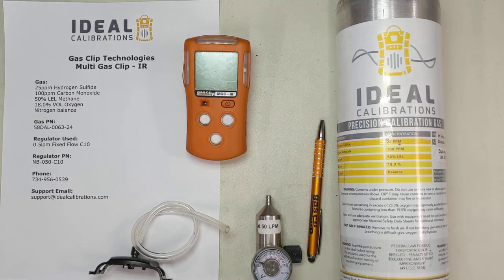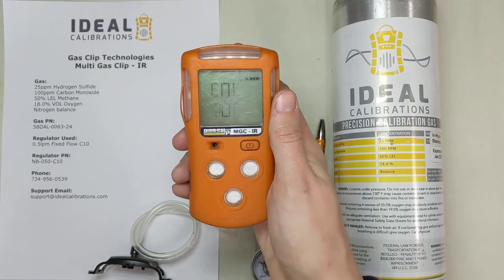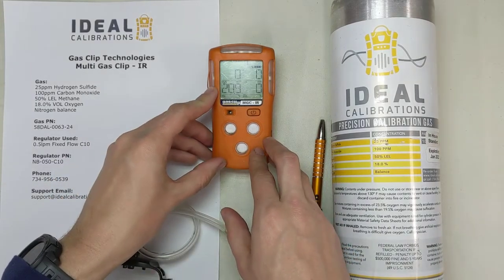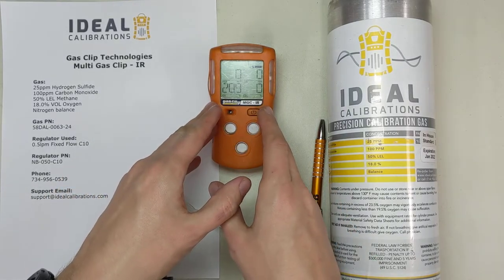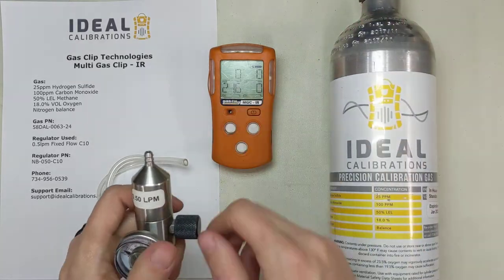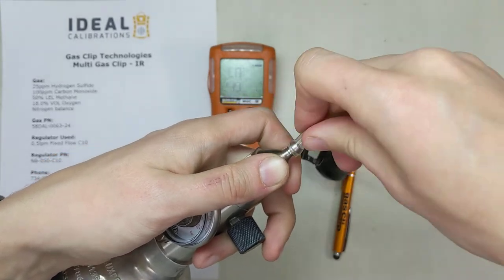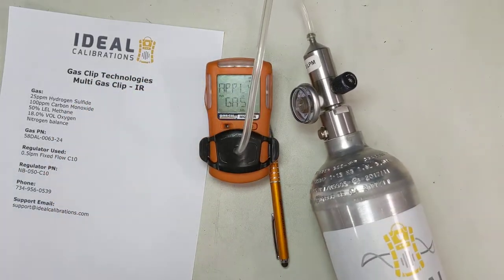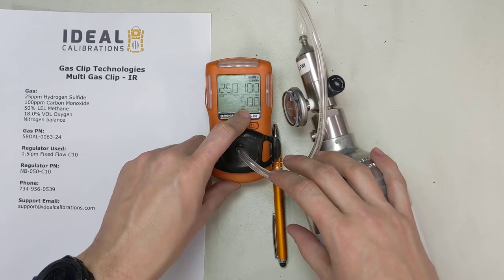Gas Clip Technologies Multi Gas Clip - IR Calibration Guide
Welcome to the Ideal Calibrations how to calibrate your gas detector series. Today we're looking at the Gas Clip Technologies Multi Gas Clip - IR unit. A cool unit with an IR LEL sensor which behaves a bit differently than a standard pellistor or catalytic bead sensor. I got over the differences, but keep in mind this LEL sensor will not pick up Acetylene or Hydrogen, which you'll need to use the CO sensor to monitor for.

How to Calibrate:
1. Turn the unit on and wait for standard reading mode.
2. Check your gas and screw it your regulator with the valve open (shut the valve on the regulator once gas begins to flow). Attach cal adapter to the regulator.
3. Press and hold the power button, waiting for the countdown to end, the monitor to go silent, and then for the screen to count down again.
4. When the monitor says AUTO ZERO release the button.
5. When screen says APPLY GAS clip on your calibration adapter with the single port facing down
6. Turn the gas valve to on on the regulator
7. Wait for the calibration to finish. When it complete, turn off the gas and disconnect the calibration adapter.
8. You're all set!

Leave a comment or call me if you have any questions, happy to help.